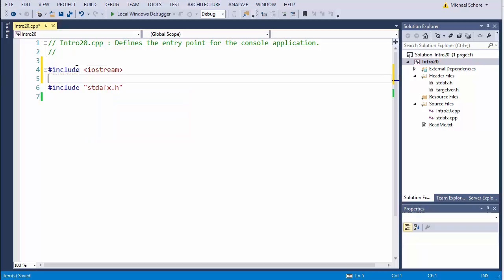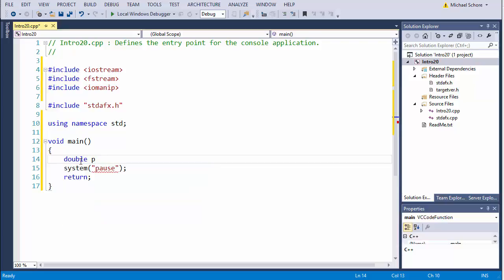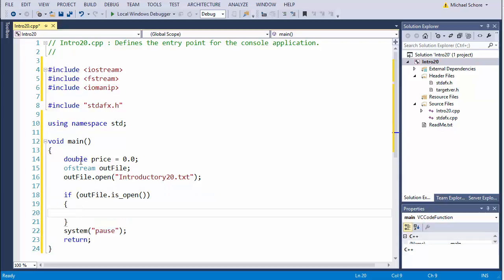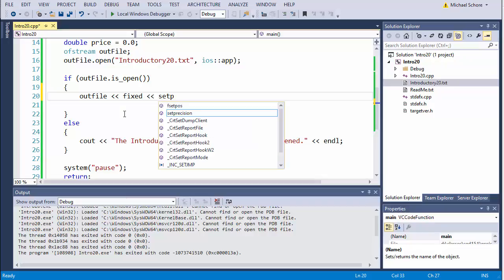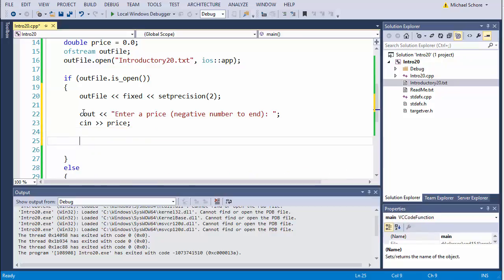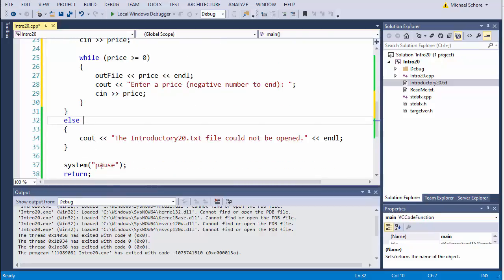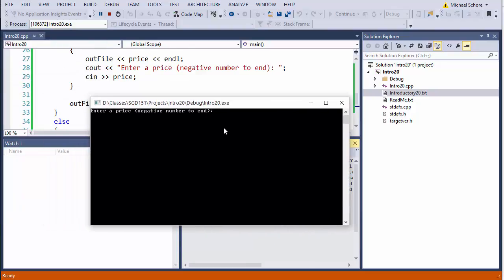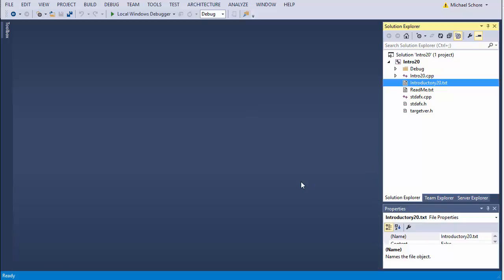Ex14 20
Chapter 14, exercise 20 showing how to output to a sequential access files.